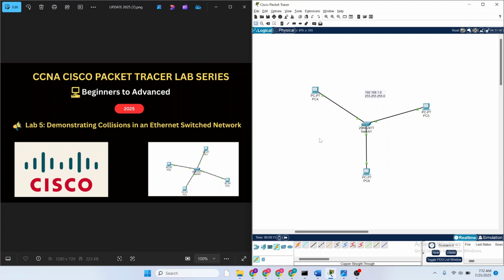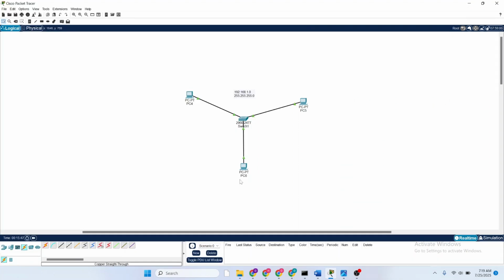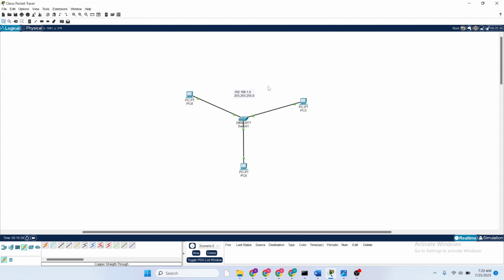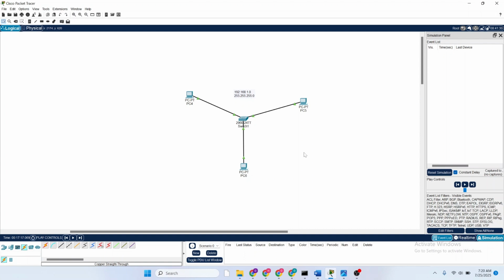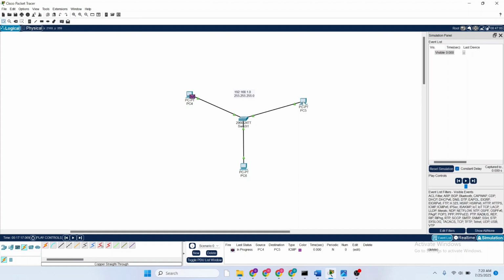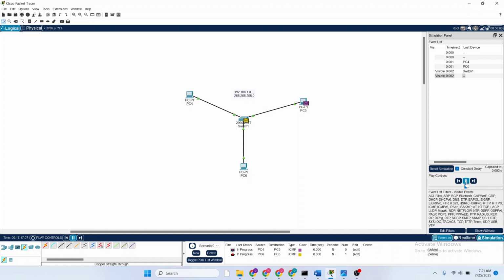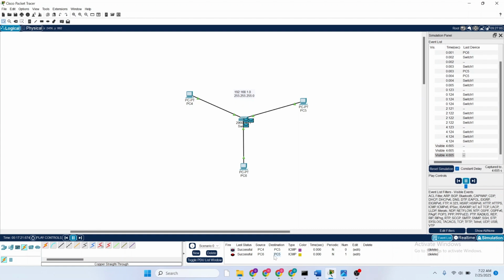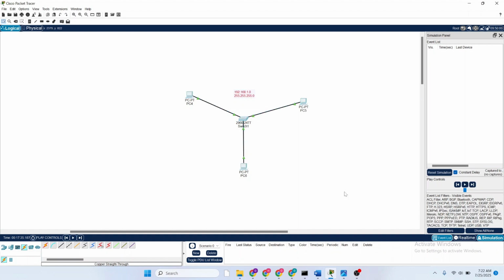CCNA Lab5 | Switch Collision Demo | Broadcast and Collision Domains | Cisco Packet Tracer Tutorial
In this Cisco Packet Tracer tutorial, we demonstrate how collisions can still occur in a switch-based network under specific conditions. This CCNA-level lab helps you understand key concepts like broadcast domains and collision domains while working with real switch configurations in Packet Tracer.

Whether you're studying for your CCNA or improving your Packet Tracer switch configuration skills, this video will guide you through a practical setup of a switched Ethernet network and explain how broadcast and collision domains behave.

✅ What You’ll Learn:

How Ethernet switches manage collisions (Live Demo)

Collision domains explained